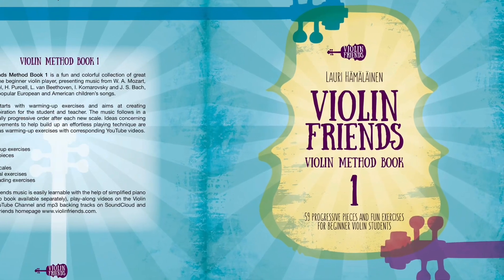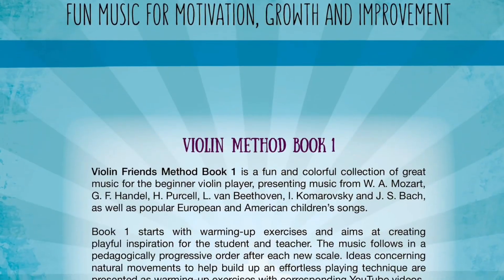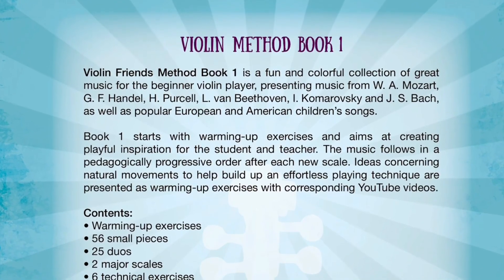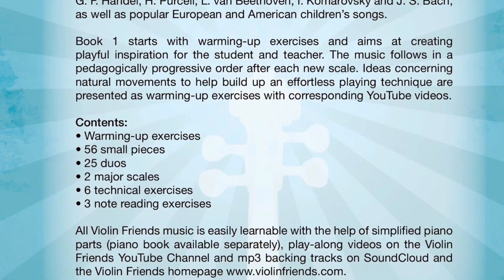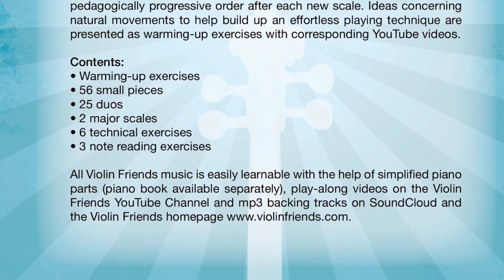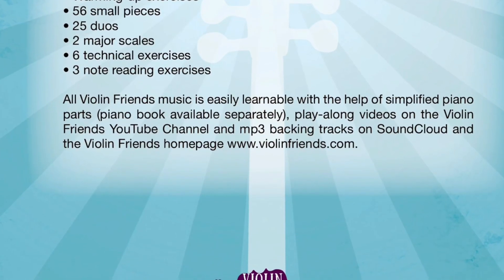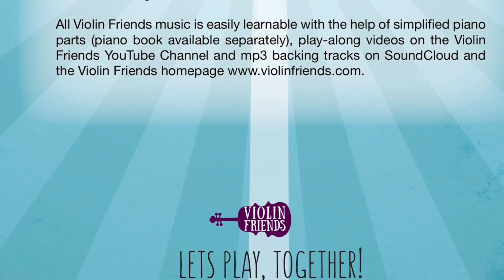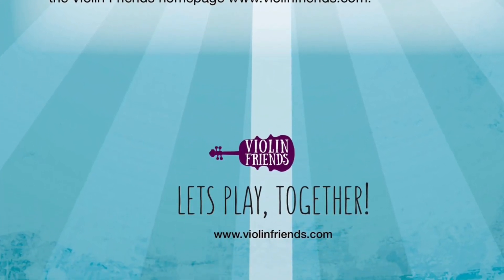Violin Method Book 1: 59 Progressive Pieces and Fun Exercises for Beginner Violin Students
VIOLIN METHOD BOOK 1

Violin Method Book Volume1 is a fun and colorful collection of great music for the beginner violin player, presenting music from Mozart, Handel, Purcell, Beethoven, Komarovsky, and Bach, as well as popular European and American children's songs.
The Method Book 1 starts with warming-up exercises and aims at creating playful inspiration for the student and teacher. The music follows in a pedagogically progressive order after each new scale. Ideas concerning natural movements to help build up an effortless playing technique are presented as warming-up exercises with corresponding YouTube videos.
Violin Friends method book volume 1 contains:

Warming-up exercises.
Fifty-six small pieces for the concert.
25 duos.
Two major scales.
Six technical exercises.
Three note reading exercises.

All Violin Friends music is easily learnable with the help of simplified piano parts, Youtube play-along videos on the Violin Friends Youtube channel, and mp3 backing tracks on SoundCloud and the Violin Friends homepage